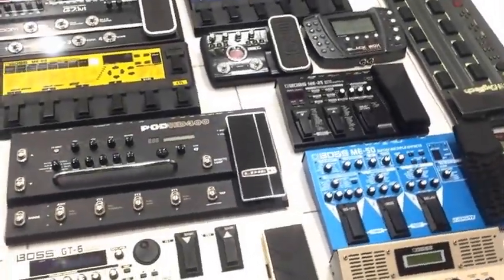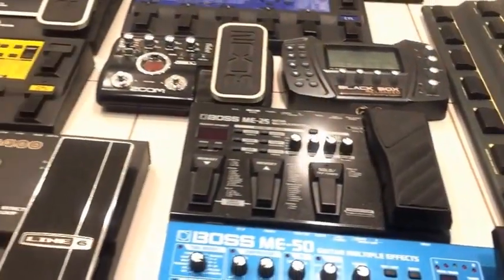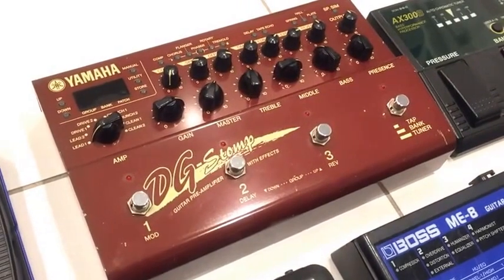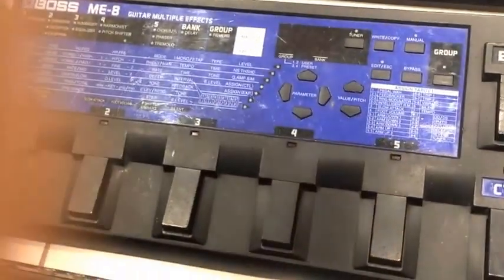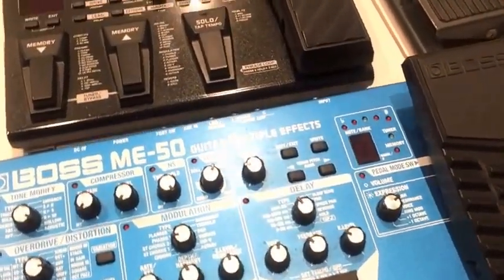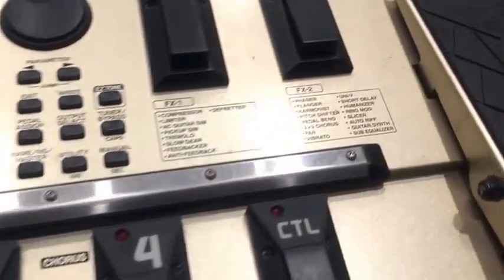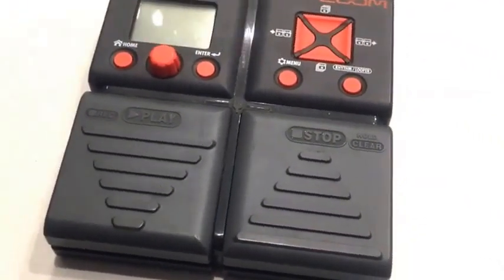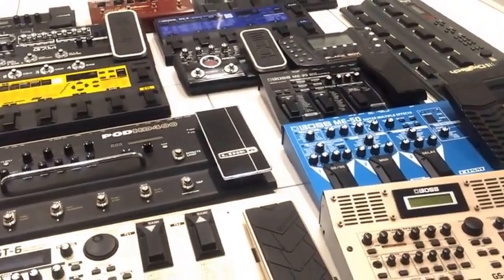How to choose the right multi effects pedal for you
GEARFACTS Guitar and Bass multi effects collection as at 2017! And some advice on how to choose the best MFX for you.